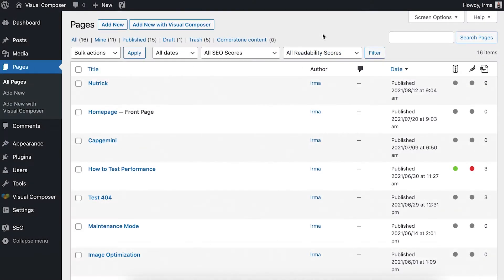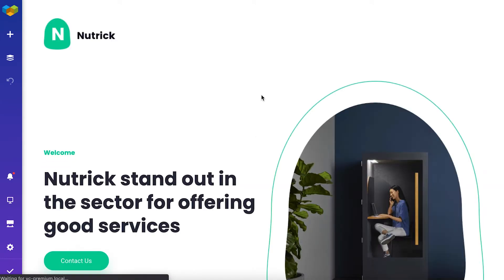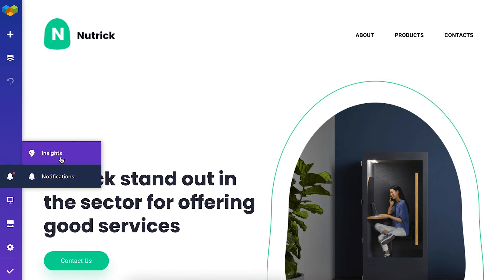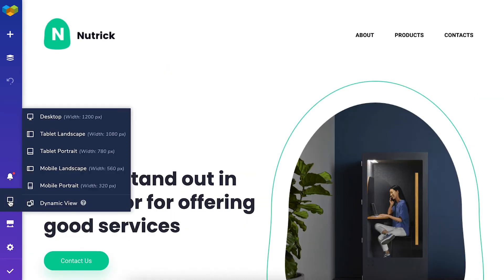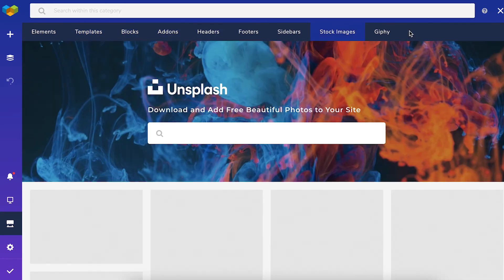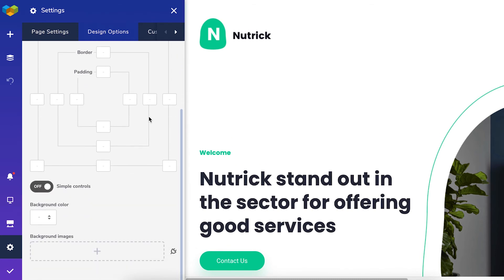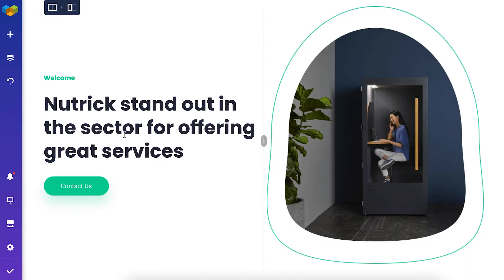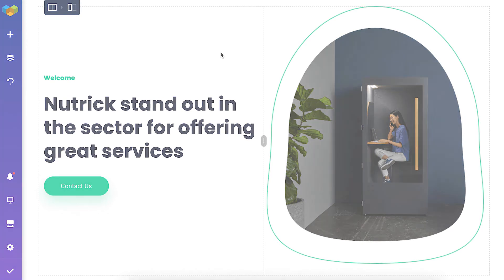Visual Composer Website Builder Frontend Editor Tutorial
The Visual Composer frontend editor is a true WYSIWYG live editor that represents the actual look of how your content will be displayed after publishing.